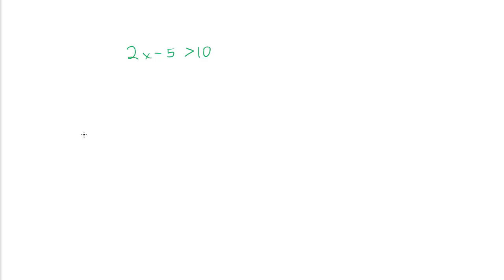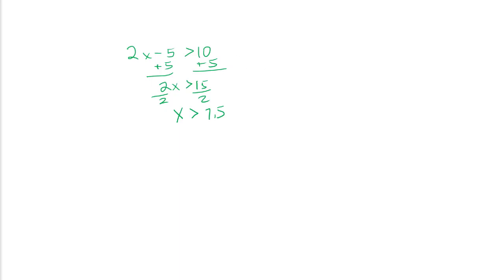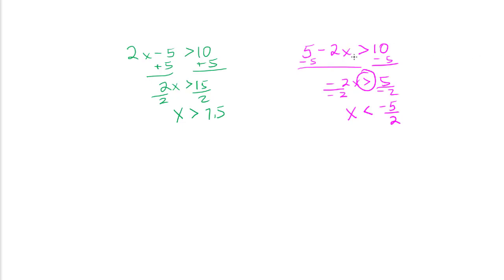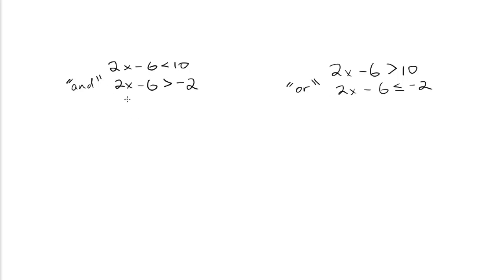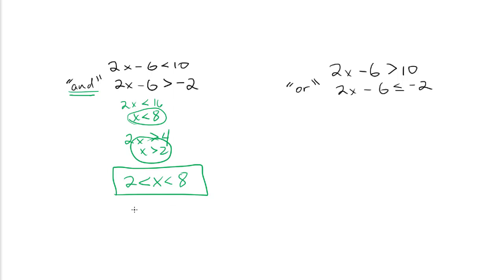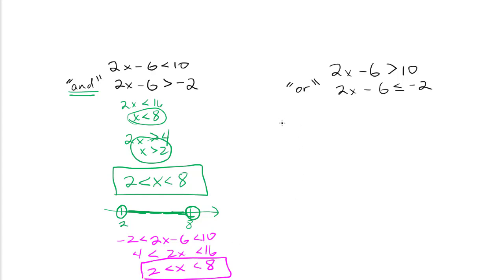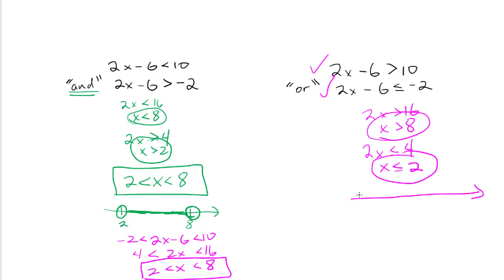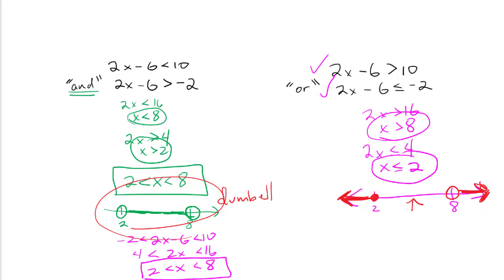Heart of Algebra - Solve Inequalities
Table of Contents:

00:00 - Inequalities
02:46 - Compound Inequalities